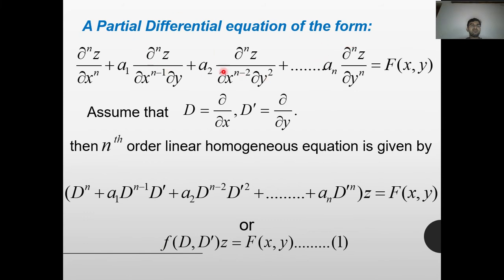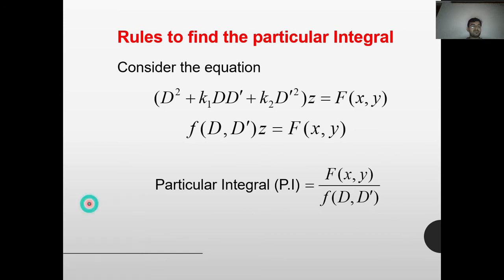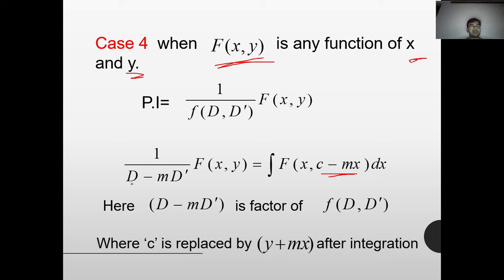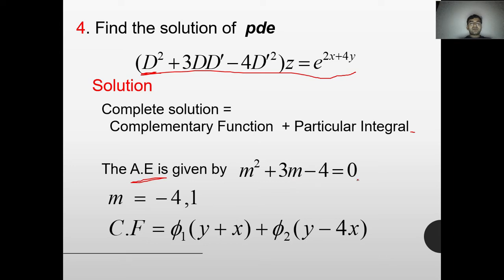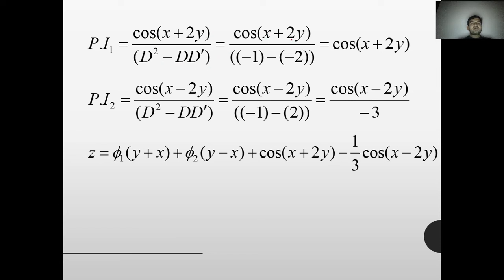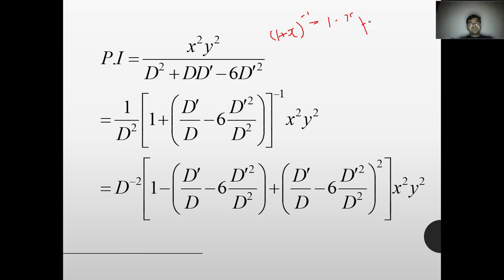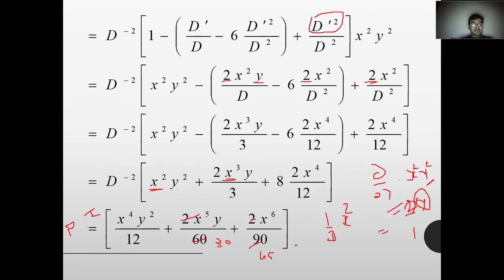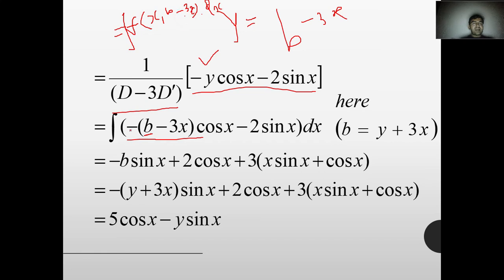DIFFERENTIAL EQUATIONS Method to find Complementary Function Particular Integral (CF +PI)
Differential Equation
Partial Differential Equation
Complete Solution
complementary function
Particular Integral